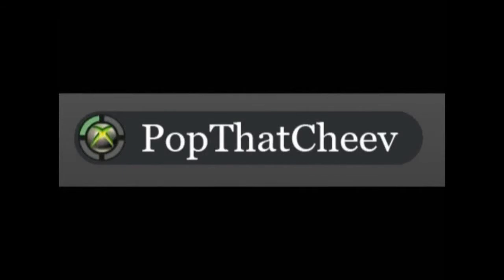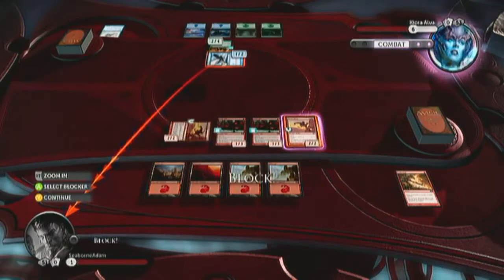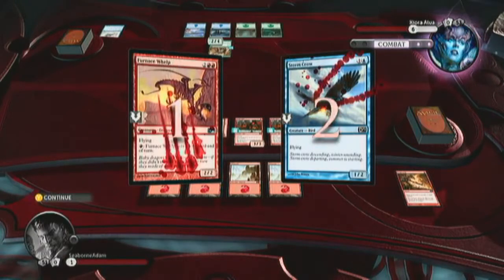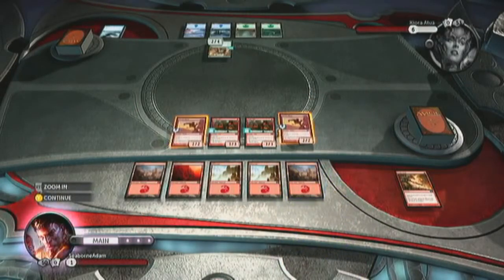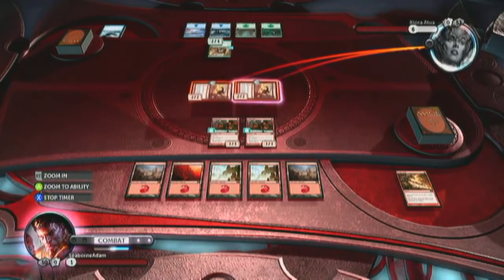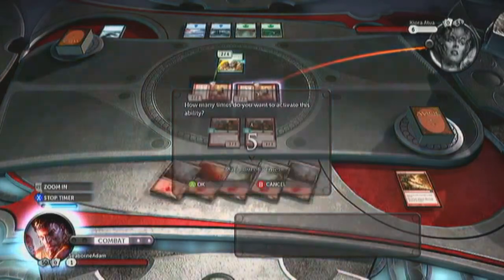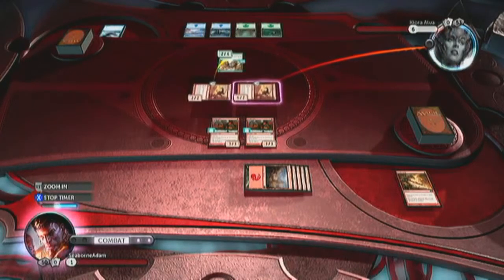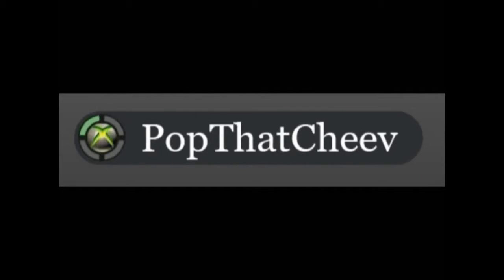Magic 2012 - In The Spiders Web - Puzzle Guide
JimmyShilling shows you how to beat the puzzle In The Spiders Web on Magic The Gathering 2012.